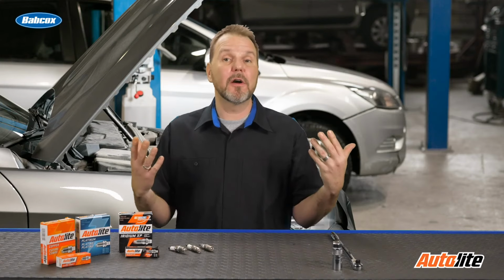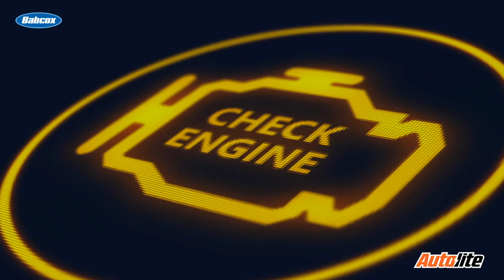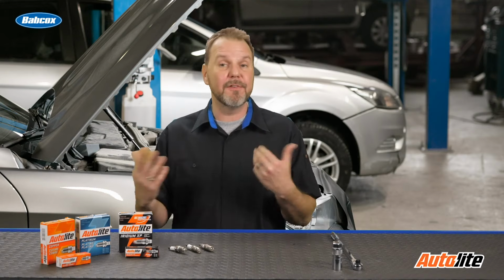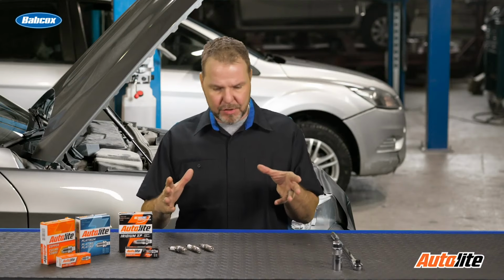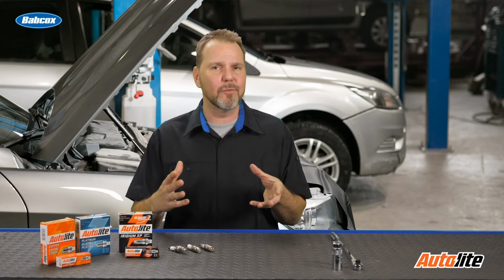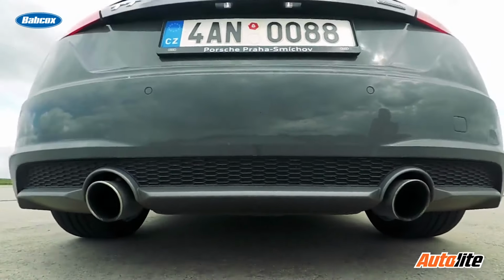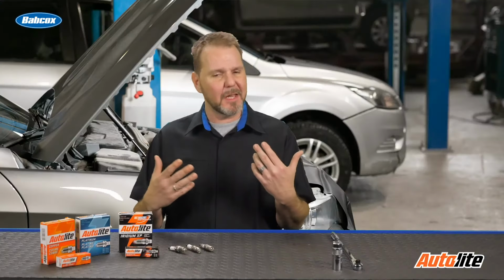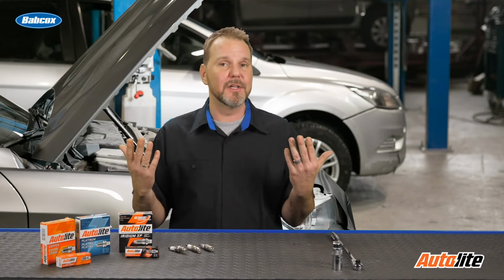5 Signs It's Time To Replace Your Spark Plugs